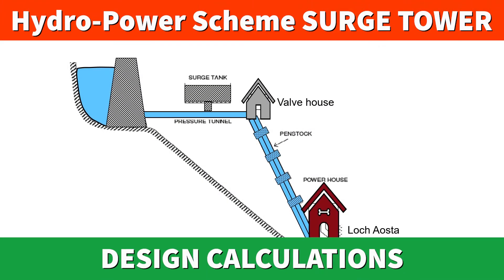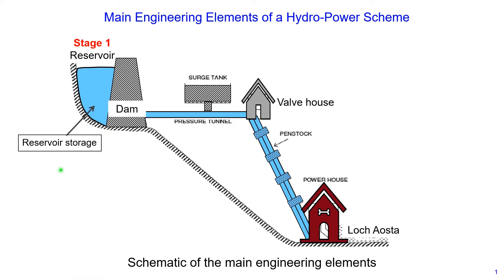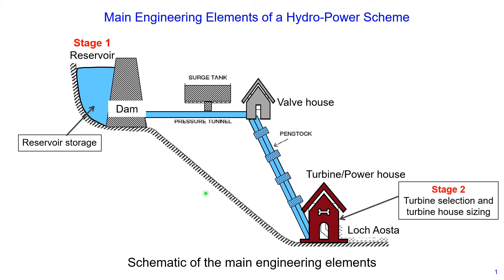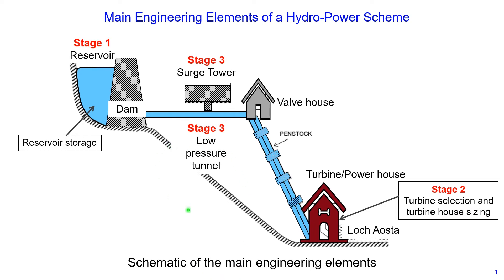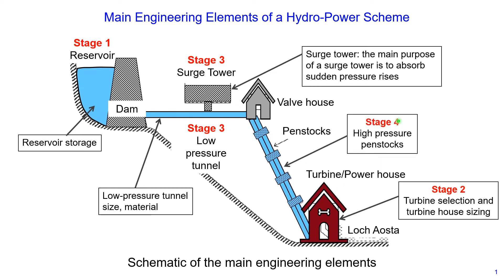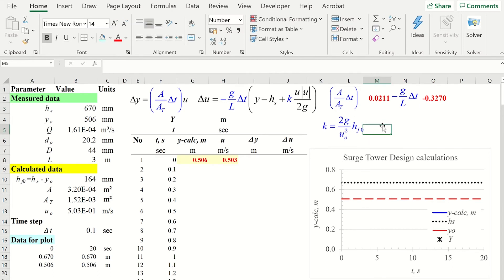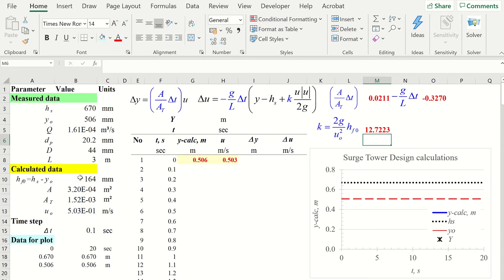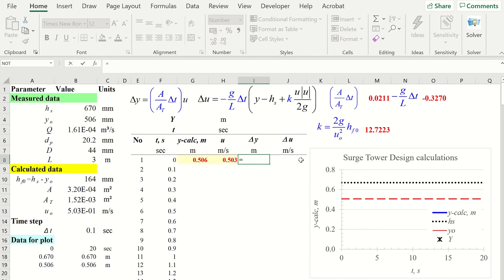How to Design Surge Tower in Excel using simple finite element method Part 2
Surge Tower is one of the key engineering elements of a Hydro-Power Scheme. The tower protects the pipeline by 'absorbing' the surge pressure generated downstream. Part 2 video covers Surge Tower design calculations in Excel using a simple finite element method.
Theoretical background is covered in this video 'Renewable Energy Hydro-Power Scheme - How to Design Surge Tower Part 1'